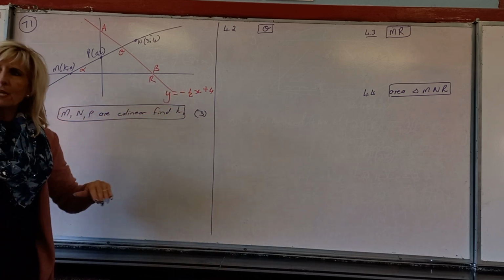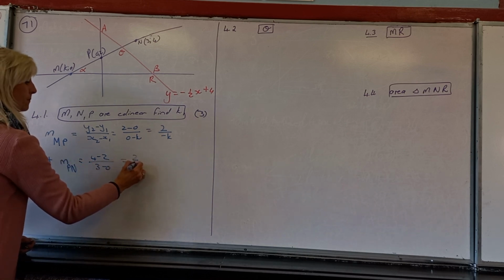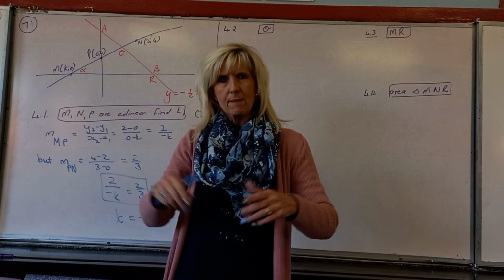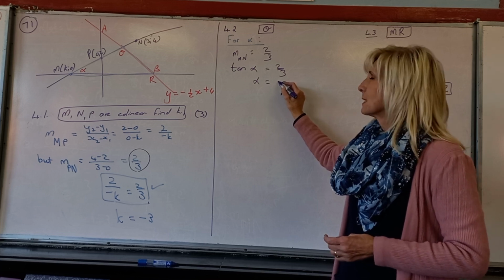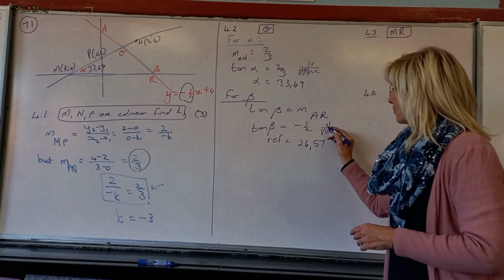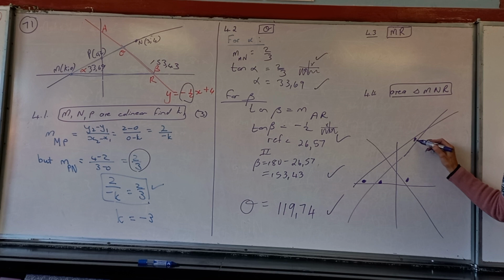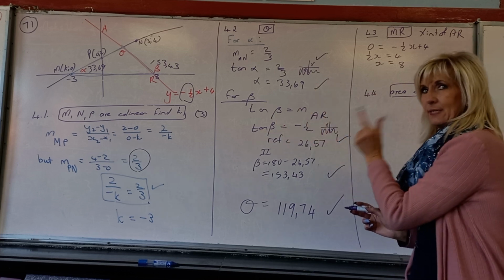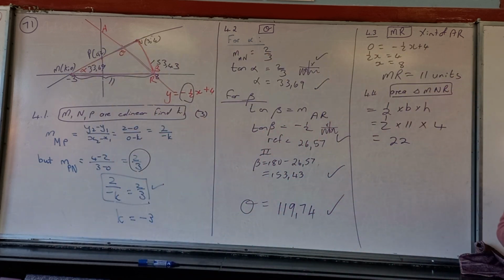Allies Mathematics 2023 Grade 11 -71 - Analytical geometry